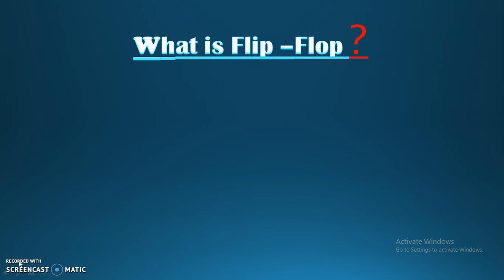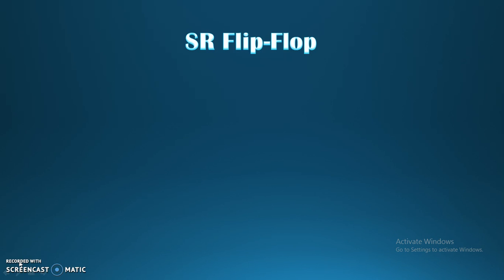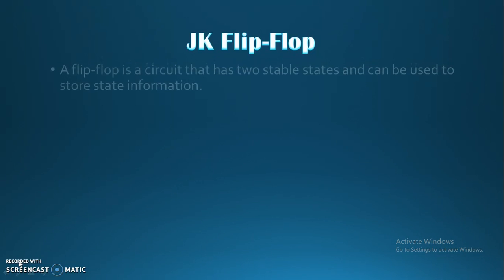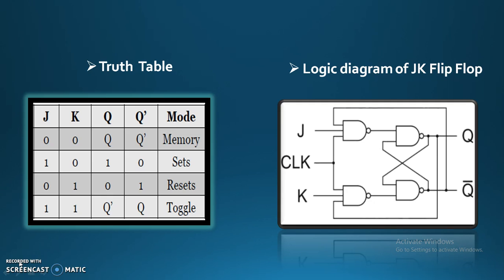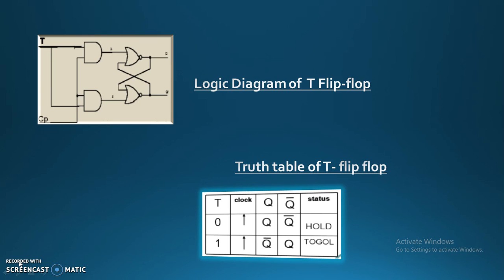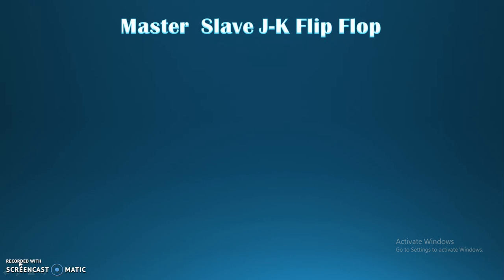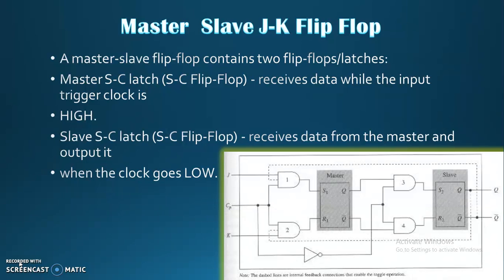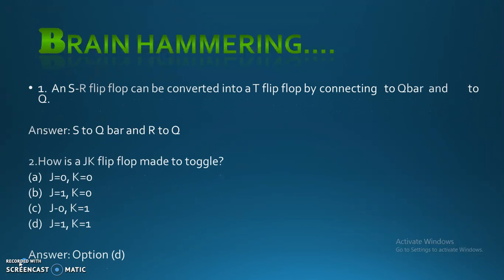FLIP FLOP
flip flop ,types of flip flop truth tables